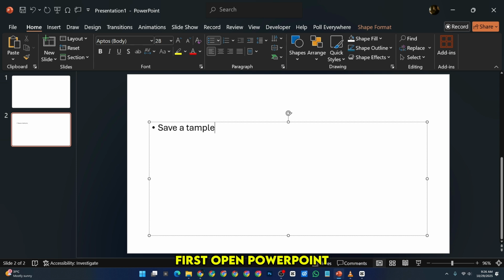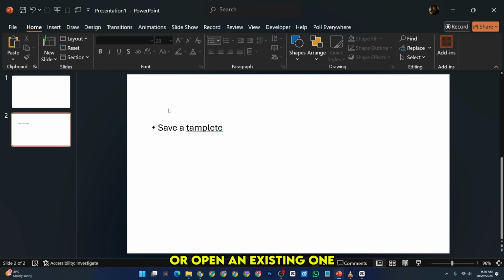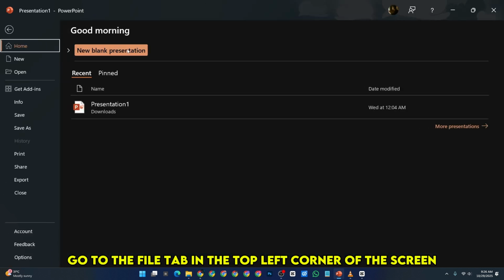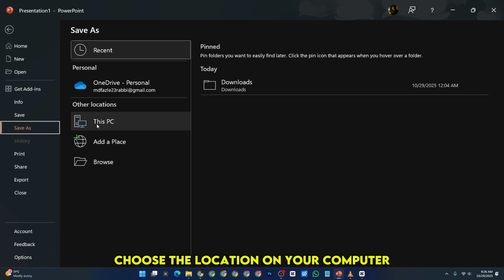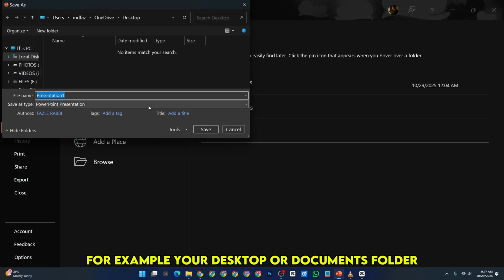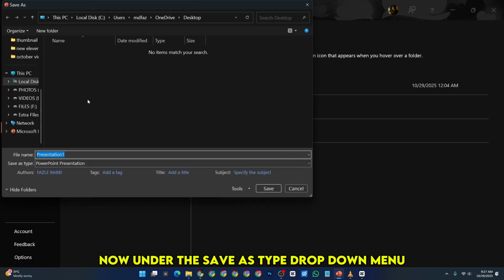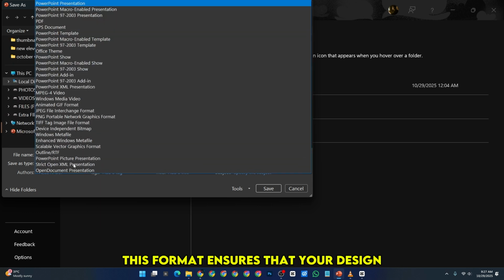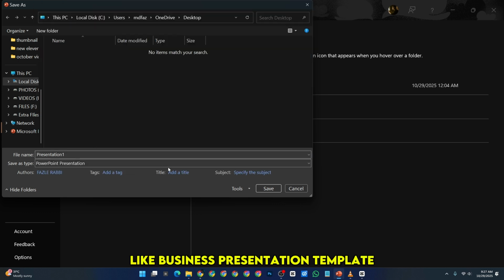How To Save A Powerpoint Template To Your Computer - 2026 (Full Guide)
How To Save a Powerpoint Template to Your Computer
In this video, you will learn how to save a PowerPoint template to your computer quickly and easily. We will show you step-by-step how to download, store, and access your PPT templates, making it simple to reuse designs for presentations. Follow along to keep your favorite PowerPoint templates organized and ready for any project.